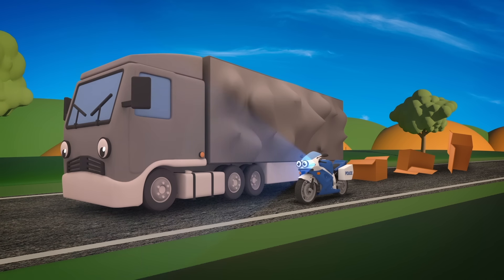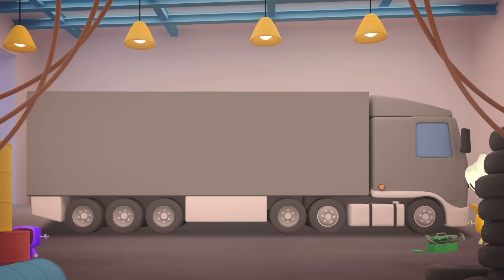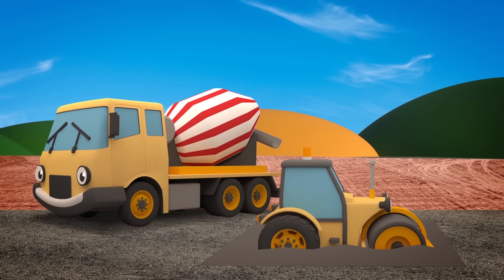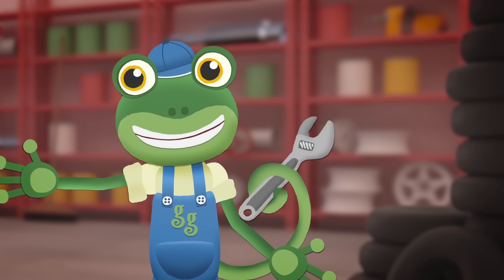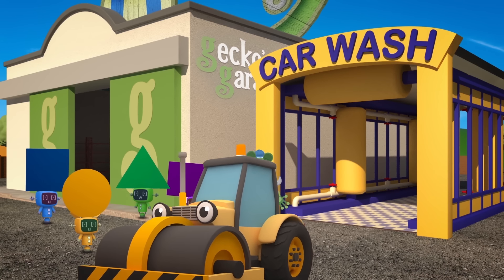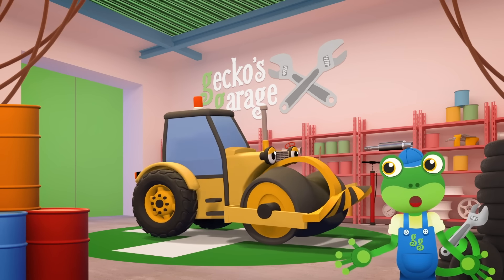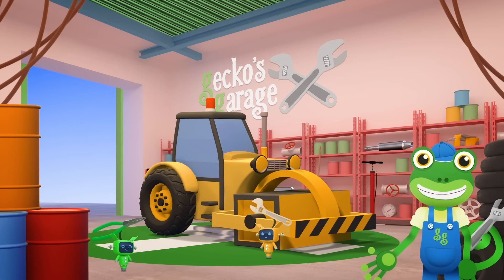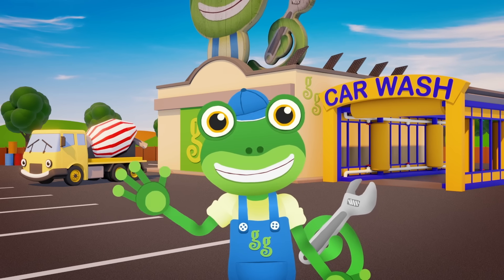Overstuffed Larry The Lorry | Learn Shapes For Kids | Educational Videos | Gecko's BIG Trucks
Larry the Lorry is bursting at the seams with packages and needs Gecko's help to sort out all the different shapes in the back of his truck. A trip to Gecko's garage is needed! This a is a great educational video for learning shapes for toddlers.

Episodes
0:00 - Larry The Lorry
2:05 - Rick The Road Roller
6:23 - Rick's Broken Cylinder